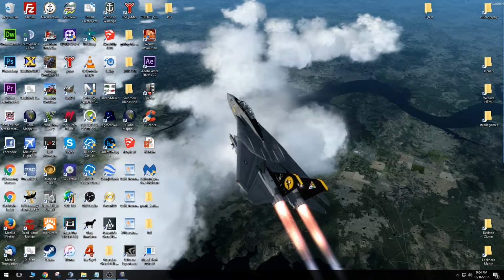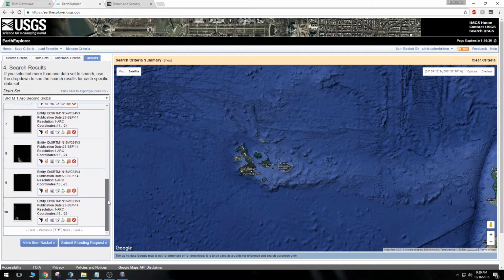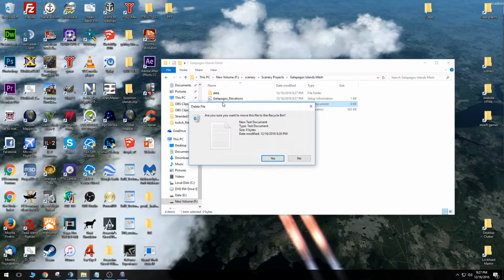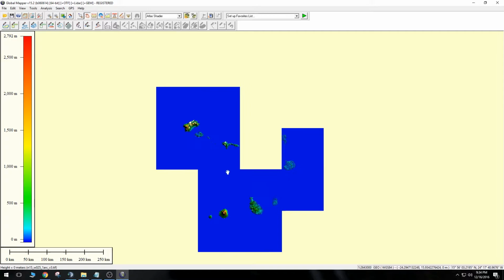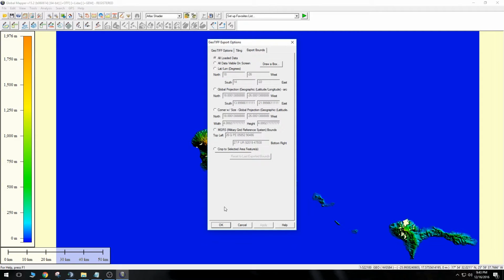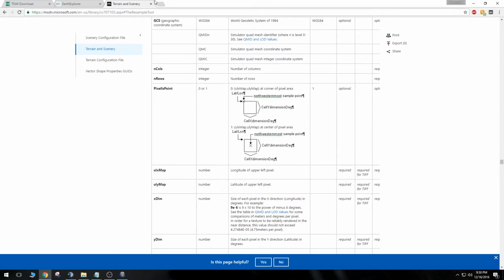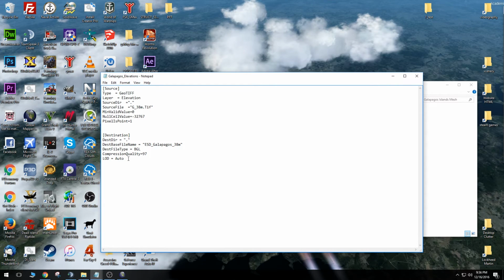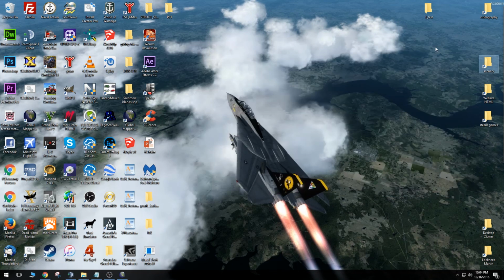How to make Terrain Mesh from DEMs - FSX/P3D Scenery Tutorial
In this tutorial, we learn how to create Terrain Mesh for FSX and P3D using Digital Elevation Models (DEMs) downloaded from USGS.

Note: I am aware there are other scenery tutorials kicking around, but this tutorial was designed for a specific community in mind and posted here for ease of access.

Recorded with OBS Studio. Edited in Adobe Premiere CC.